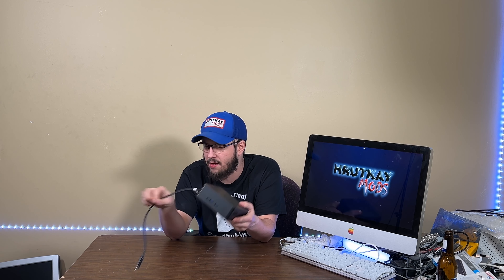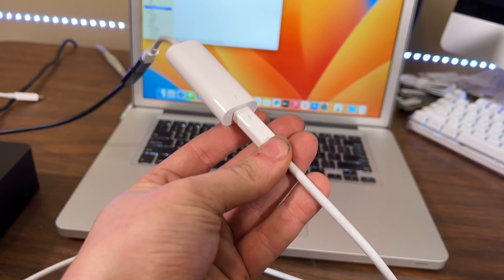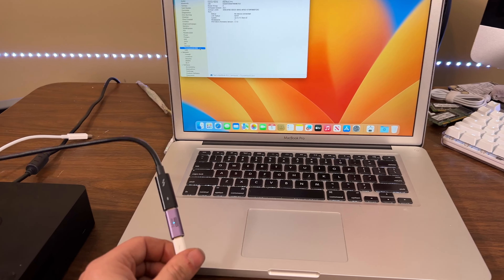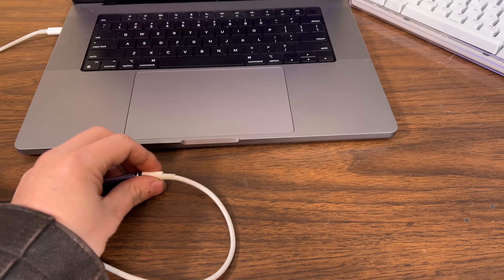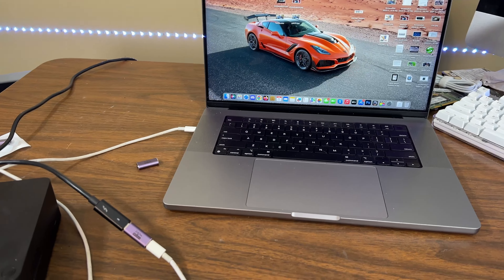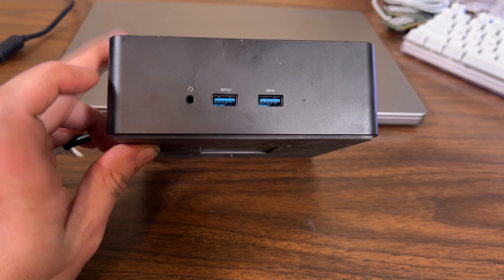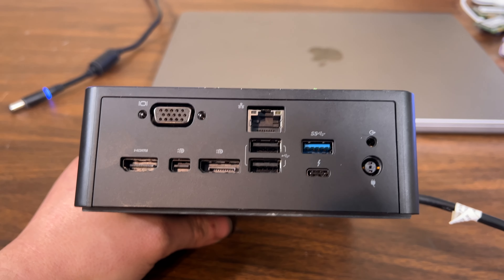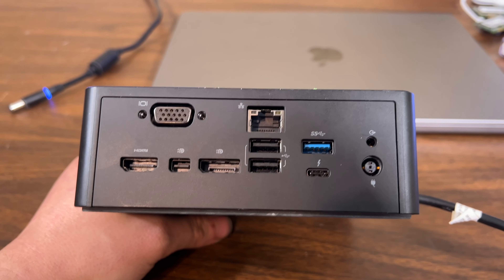Most Affordable Mac Dock? The Dell TB16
In today's video we review the less than $30 Dell TB16 Thunderbolt 3 Dock & attempt to use it on an older Mac. Btw for 12" MacBook Owners the Dell WD15 is the USB-C variant for the same price if not cheaper on eBay!

Adapter Update Short (There's Hope!)

Chapters:
0:00 Intro
0:52 Backstory
2:09 How I Will Attempt A TB1 Connection
5:25 Connecting To The TB1 System
7:17 TB1 System Test
8:07 It Didn't Work
9:44 Testing The Adapter On My M1 Max
10:12 Or Not...
10:35 Connecting Directly Into My M1 Max & Testing
12:25 The Dell TB16 Dock
14:36 Trying VGA
15:21 Trying HDMI
16:07 Display Port Function Clarification
16:49 Wrap Up
20:16 Outro
21:24 Bonus New Year Stuff
22:51 Boopers
24:11 End Credits